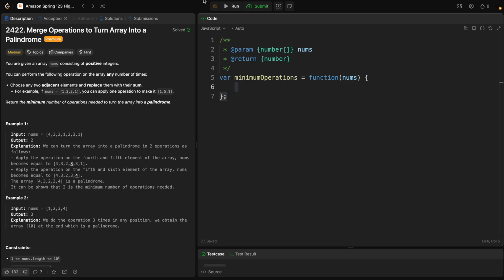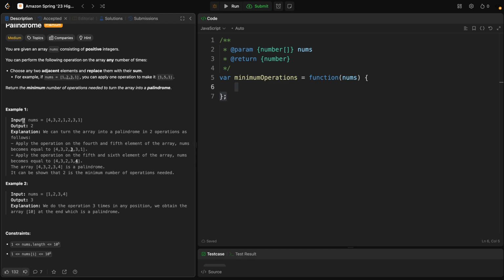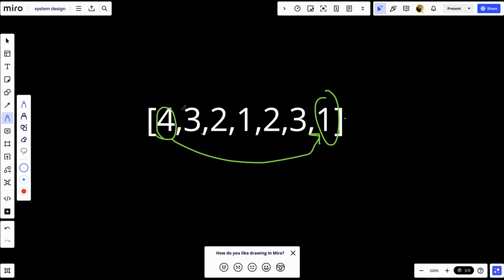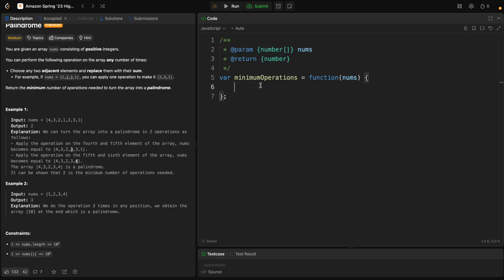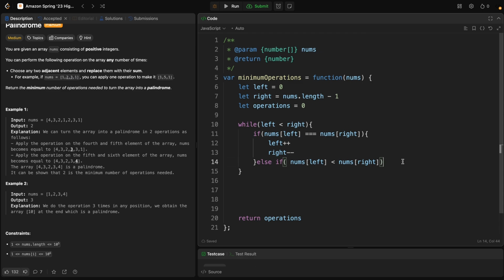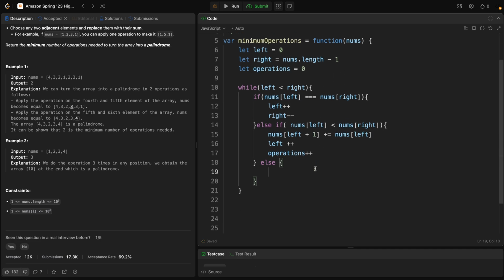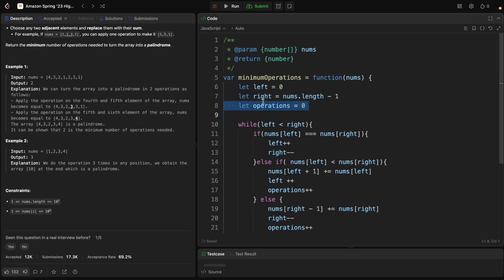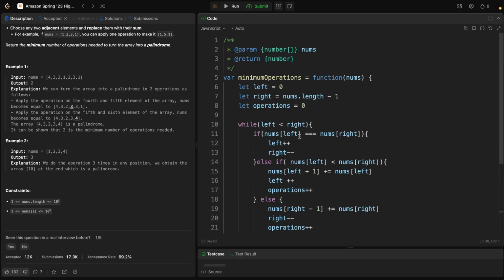LeetCode 2422. Merge Operations to Turn Array Into a Palindrome | Amazon Spring '23 High Frequency